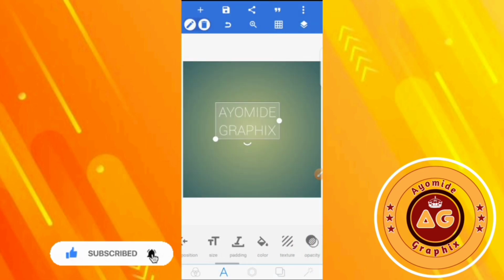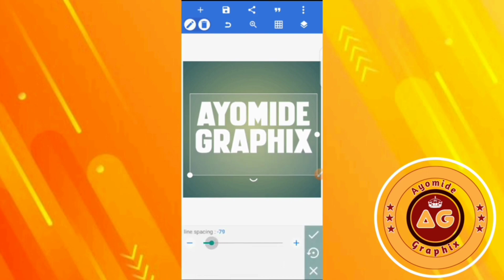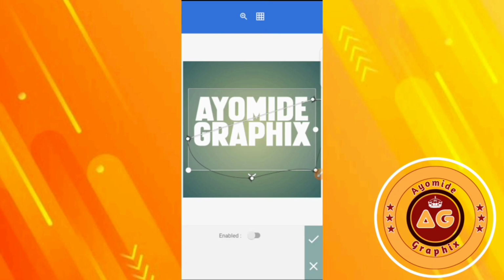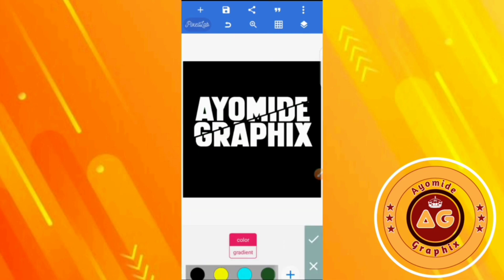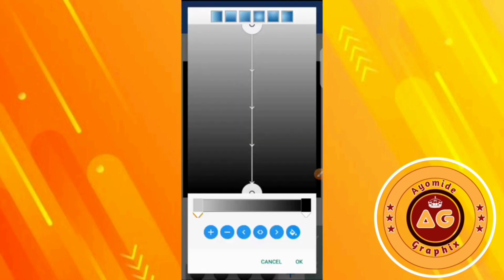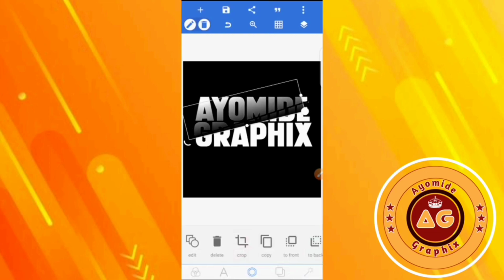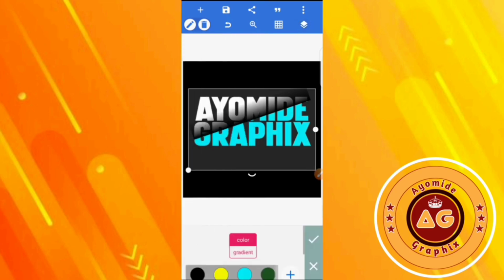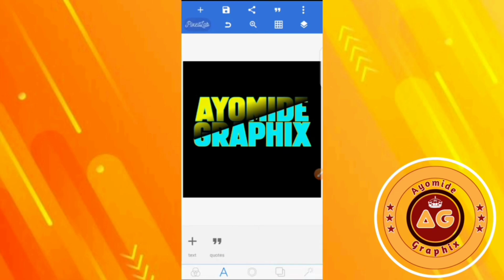How to Create a Sliced Text Effect in Pixellab || Pixellab tutorial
In this video you are going to learn how to create amazing sliced text effect in Pixellab.